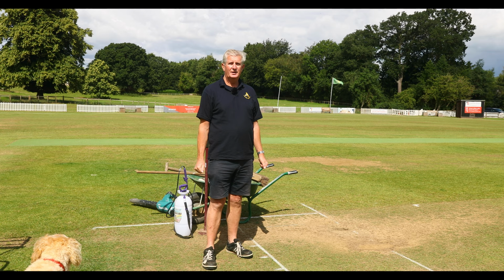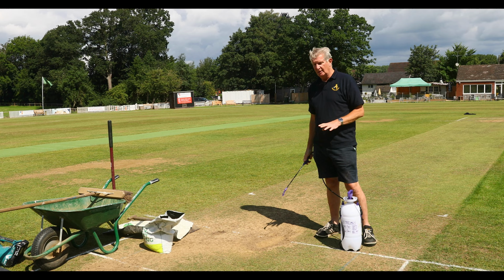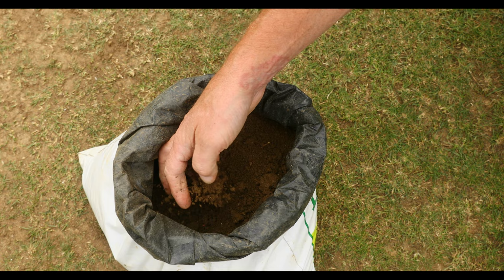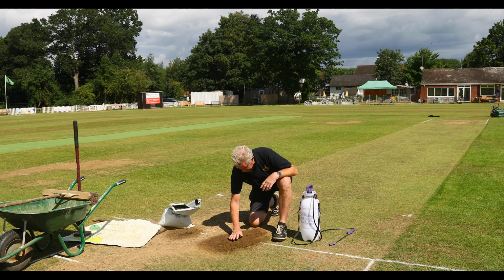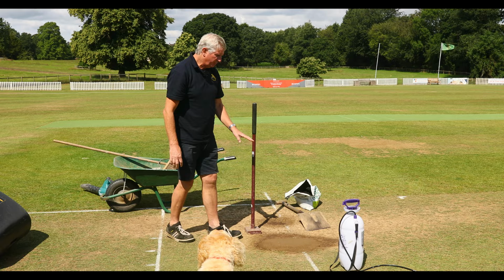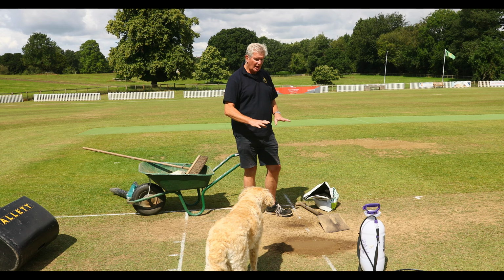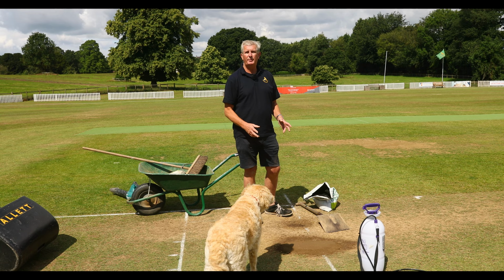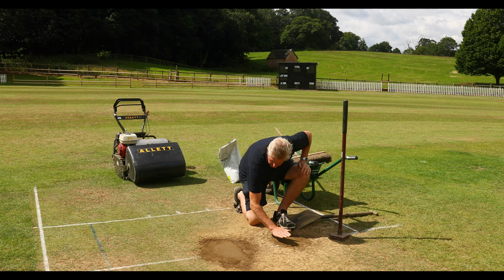Repairing Bowlers Foot Holes On A Cricket Wicket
Check out this informative video featuring John Noonan, a dedicated volunteer groundsman at Milford Hall Cricket Club. In this video John demonstrates the meticulous process of repairing a well-used junior wicket that has suffered significant damage from bowlers foot holes and batsman scraping their mark. He skillfully explains the repairs needed in two specific areas ensuring they are both safe and presentable.
Do you do it a different way? Let us know